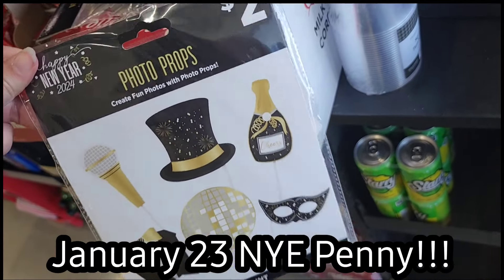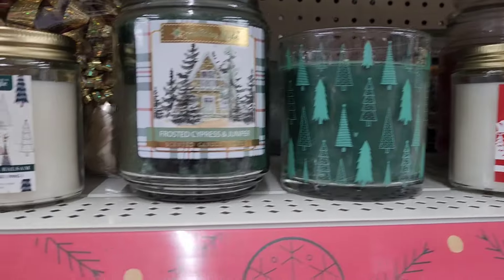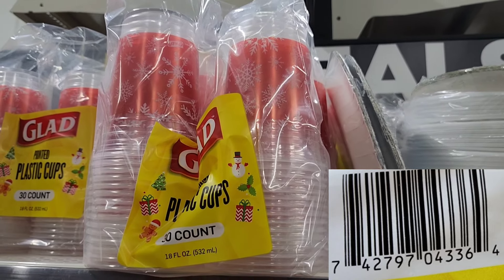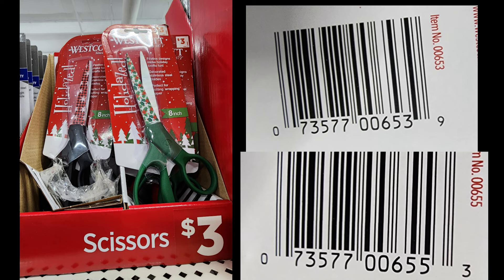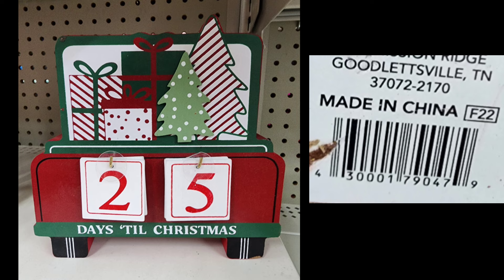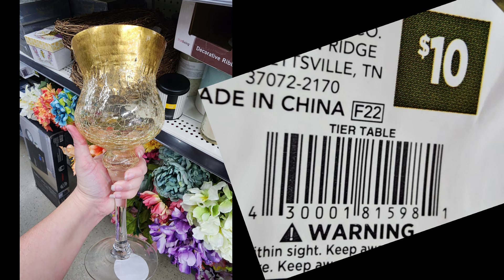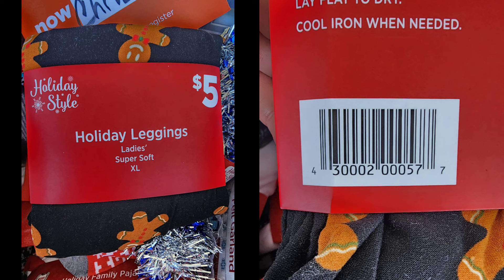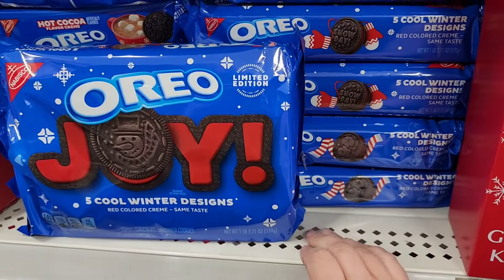Dollar General Clearance Update and Penny List for January 23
In this video I talk about the penny list and new clearance sale that will be starting January 23. I also show lots of visuals for the 25 cent Christmas clearance sale. I show some hidden clearance visuals including some Christmas Trees that will be included as $.25 cent items!